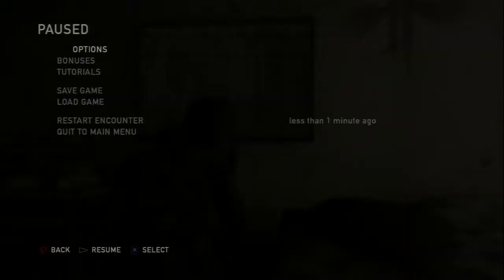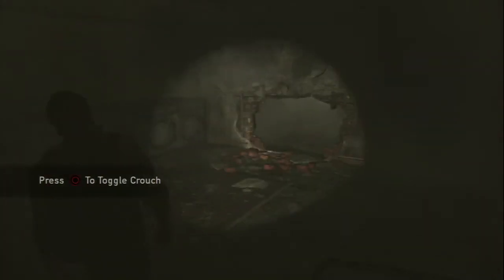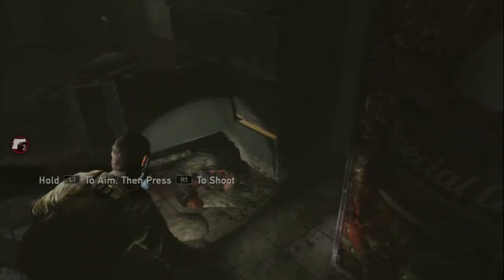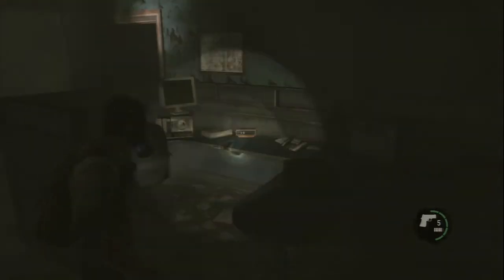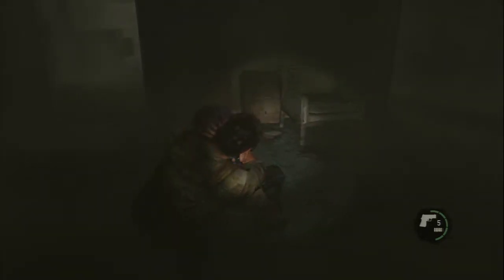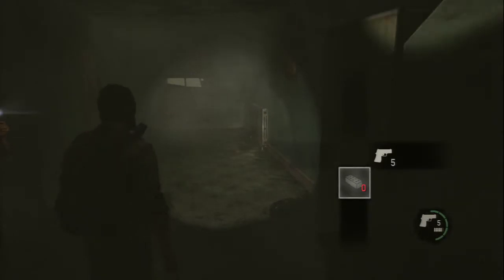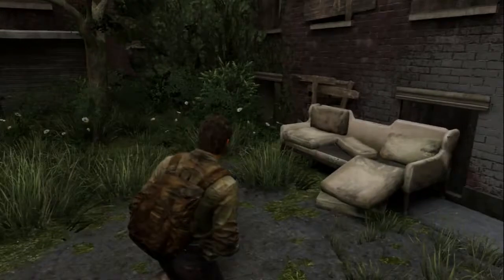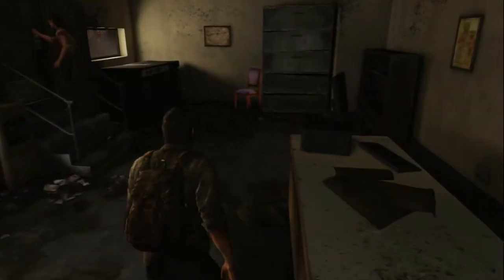The Last of Us: Looking for Robert - Jump Scare #04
In this episode of Jump Scare - The Last of Us, we're still looking for Robert. Oh man is he going to get it... also prime real estate and shooting people in the face! It's a tough world...

Cast:
Tammen Chase
Leslie Chase
Vicky Crawford
Collin Ducote